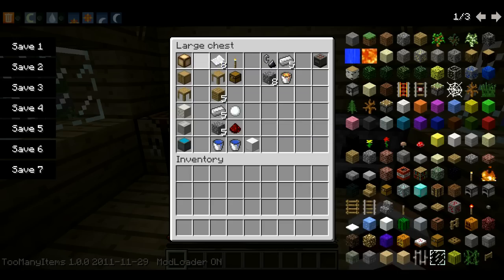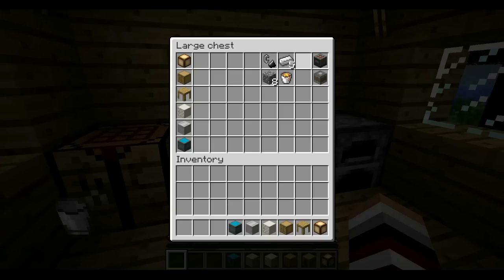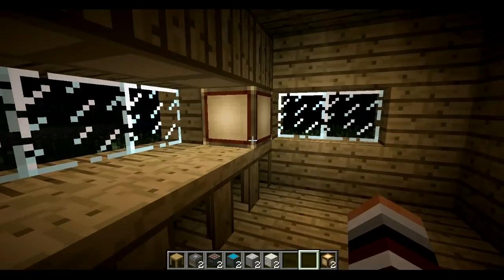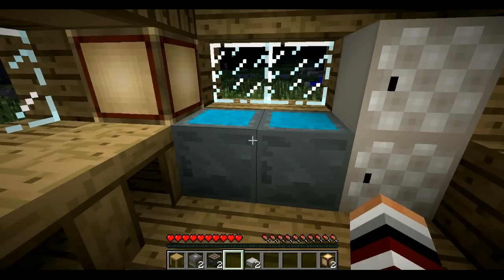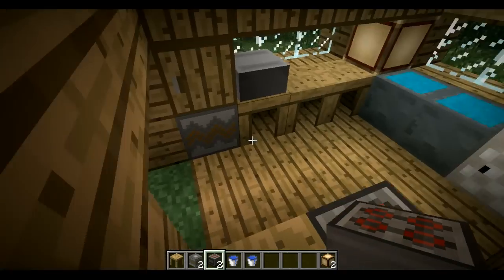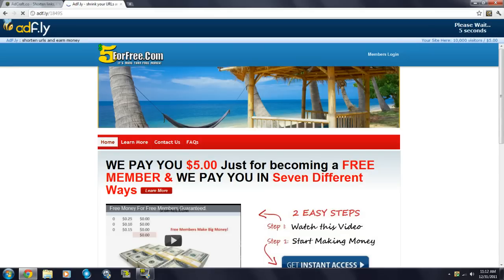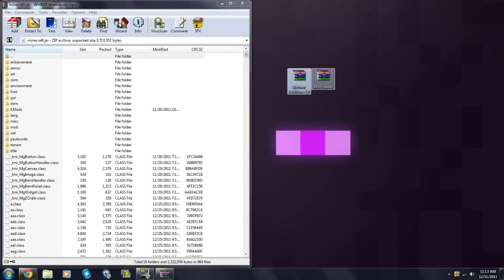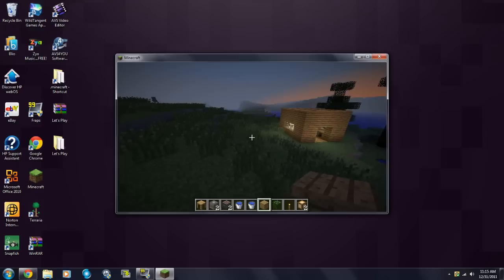How To Install the Kitchen Additions Mod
This mod adds a couple much needed kitchen blocks into the Minecraft world. I'mma get my Jamie Oliver on!